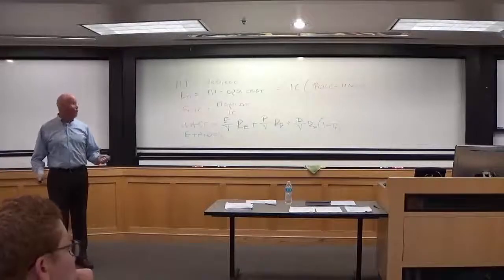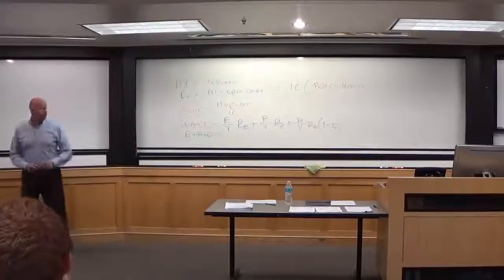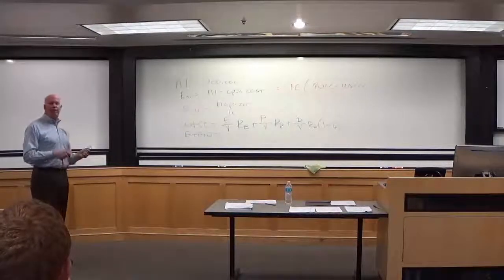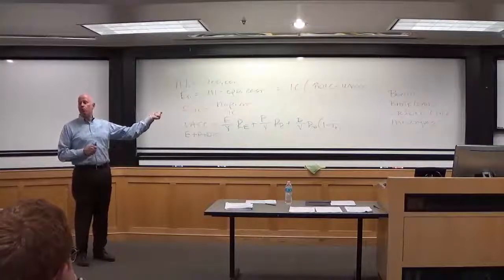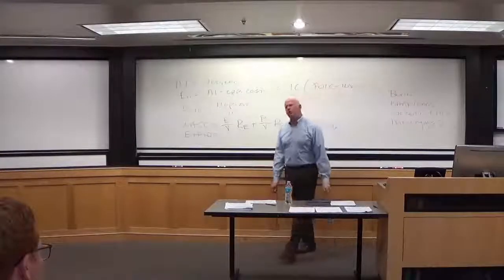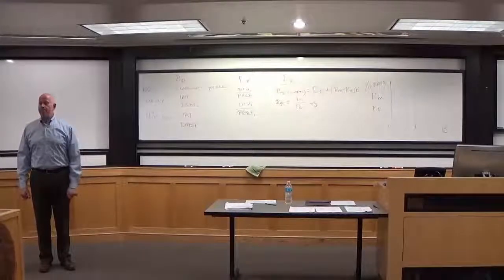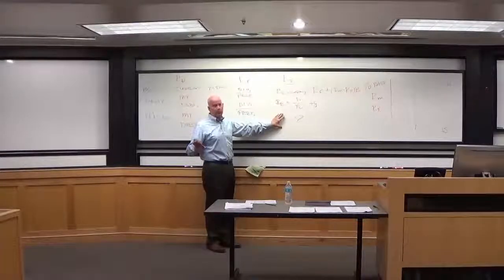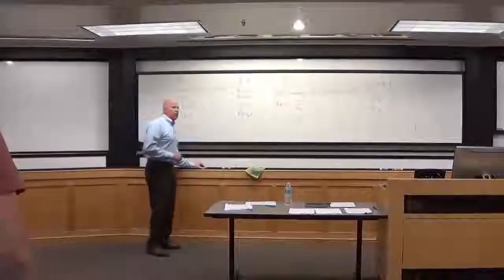WACC and CAPM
WACC and CAPM Discussion